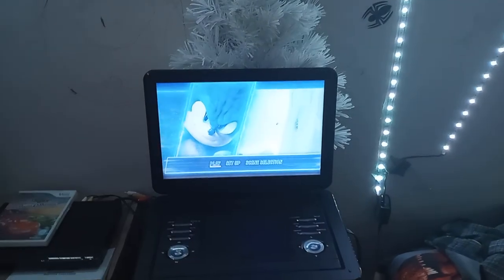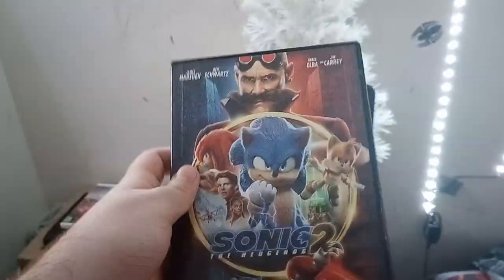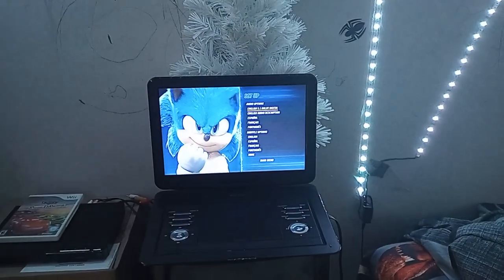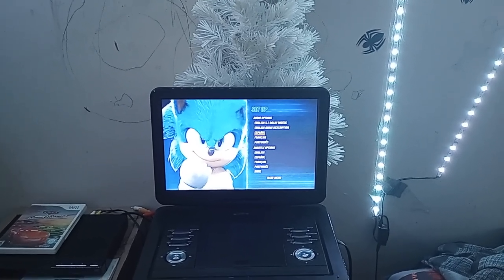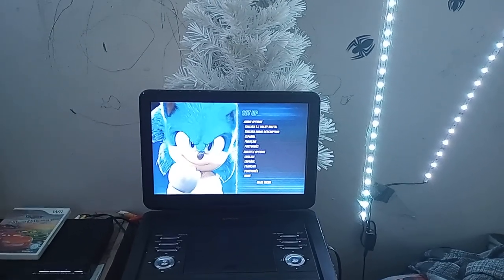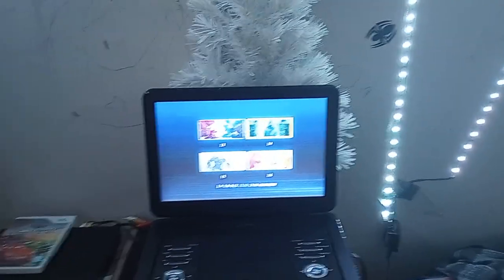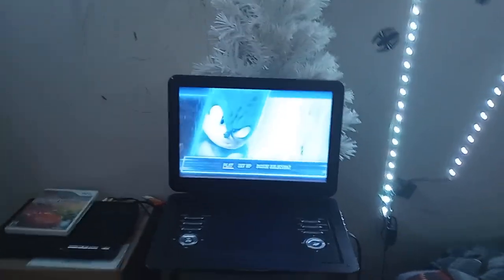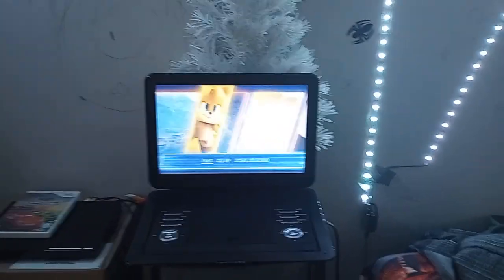Sonic The Hedgehog 2 2022 DVD Menu Walkthrough